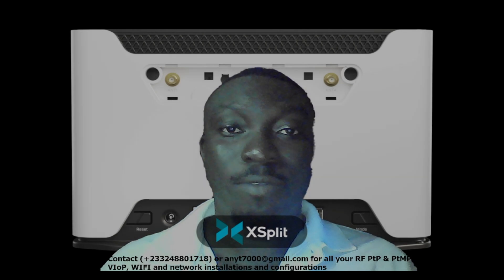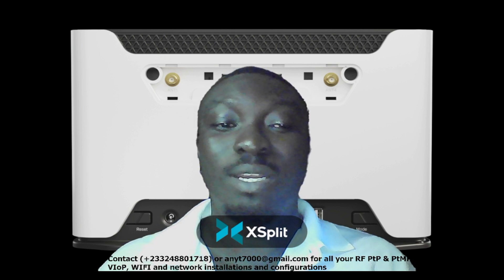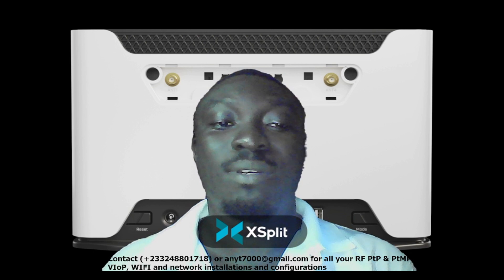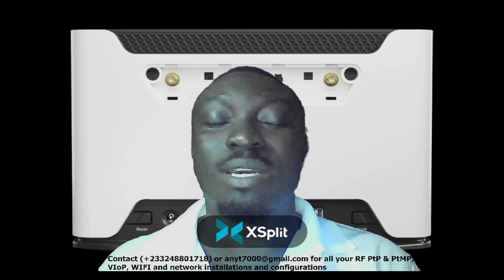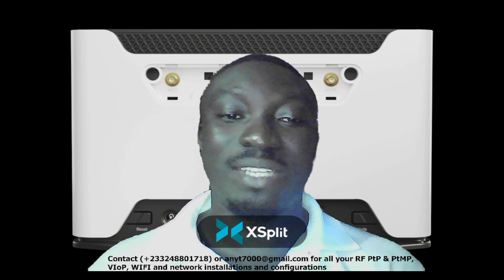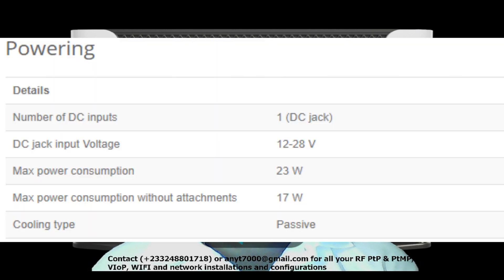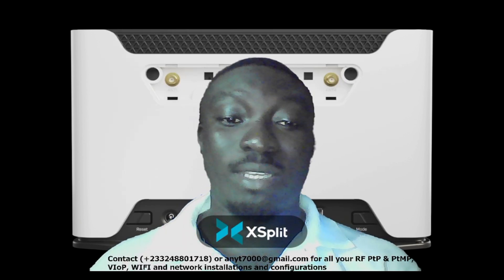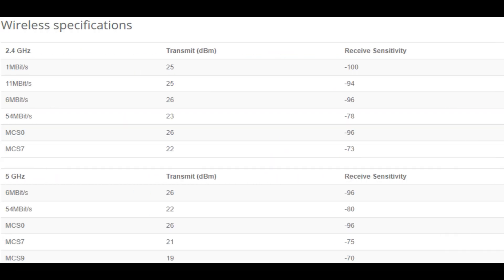What is mikrotik Chateau LTE12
This is a review and introduction of Mikrotik Chateau LTE12. A product of mikrotik which is an LTE device with SIM inserted into it to allow Chateau LTE12 to receive LTE services from an LTE service provider.